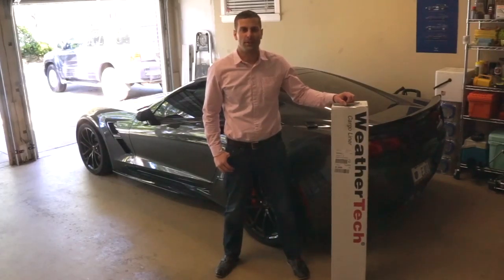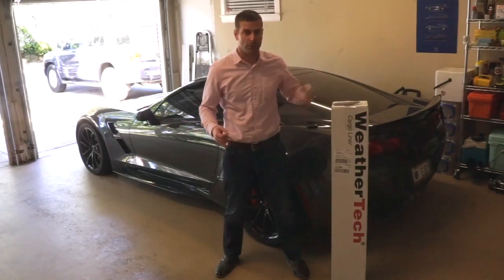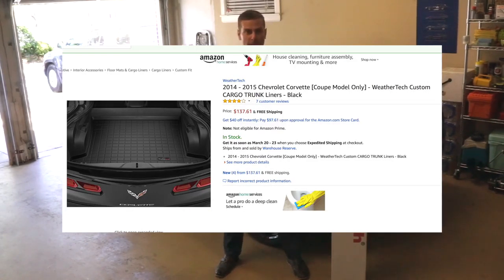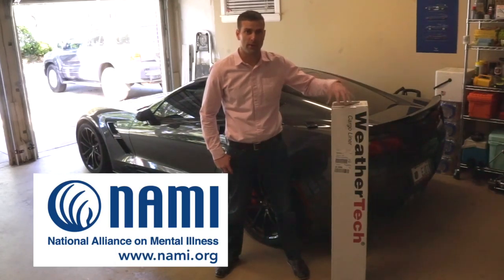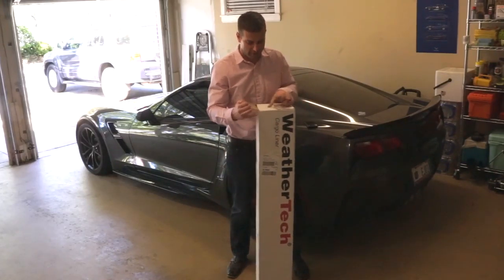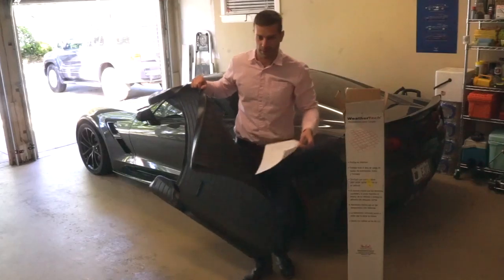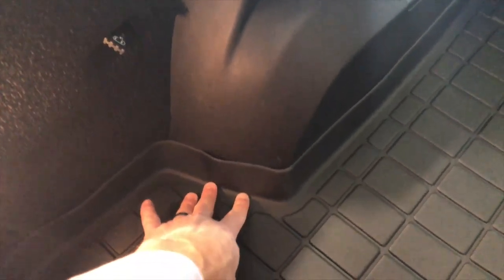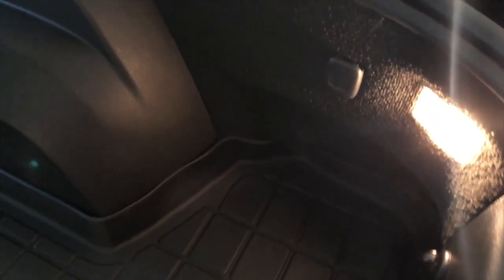WeatherTech Cargo Liner for the C7 Corvette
A quick unboxing, installation, and review.
Cargo Liner on Amazon
Cargo Net

I haven't been making as many videos as of late because I've been using my time to learn more about how to invest my money myself. I have found the following books very helpful along the way.
Rule #1: The Simple Strategy for Successful Investing in Only 15 Minutes a Week! by Phil Town
Invested: How Warren Buffett and Charlie Munger Taught Me to Master My Mind, My Emotions, and My Money (with a Little Help from My Dad) by Danielle Town
Payback Time: Eight Steps to Outsmarting the System That Failed You and Getting Your Investments Back on Track by Phil Town
The Dhandho Investor: The Low-Risk Value Method to High Returns by Mohnish Pabrai
The Education of a Value Investor: My Transformative Quest for Wealth, Wisdom, and Enlightenment by Guy Spier
The Little Book That Still Beats the Market by Joel Greenblatt